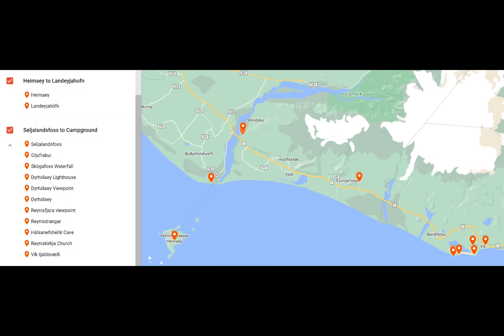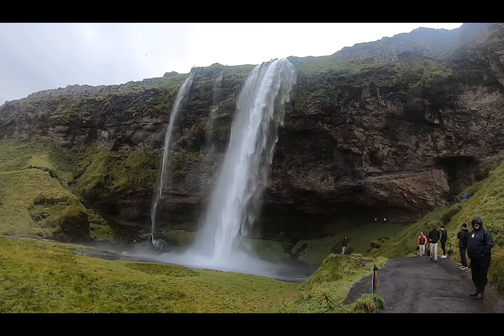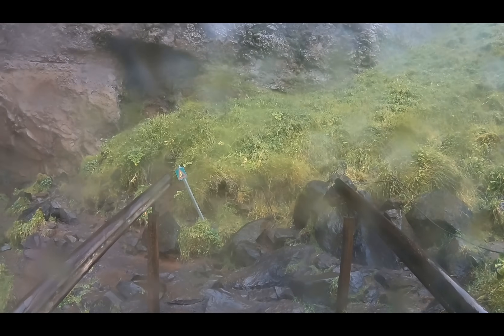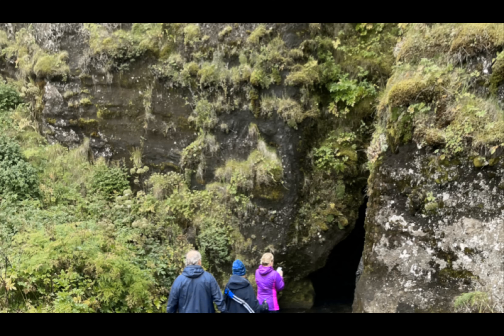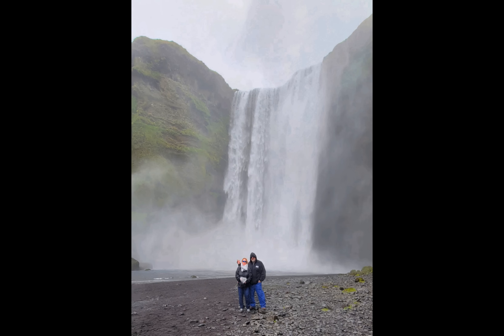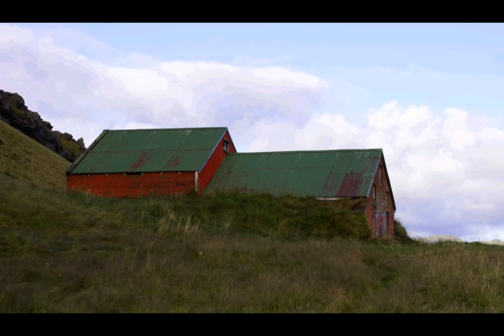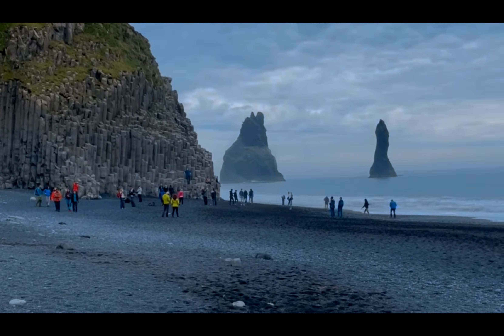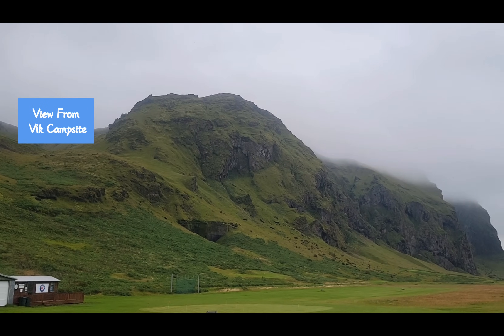Be prepared. Iceland Travel to the Ring Road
Exploring Iceland's South Coast Waterfalls: Be Prepared- What To See.

See the sights through our eyes- Tracey, Russ, Ro and Kathy- and get safety tips from RNs

I have Amazon links to many of the items used on my trips and more. I hope you find this helpful for your own travels. If you would like advice on items for your travel, just let me know. We are all about travel and recreation; would love to assist!

Thanks!!